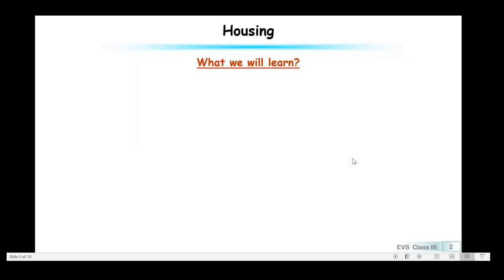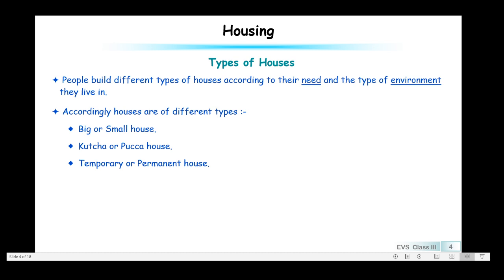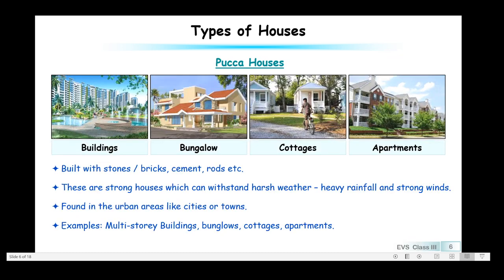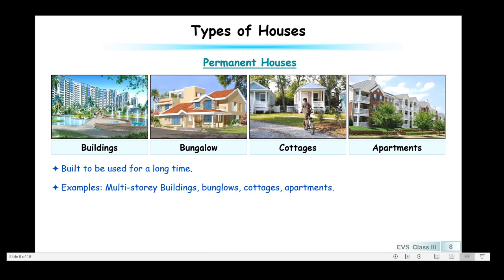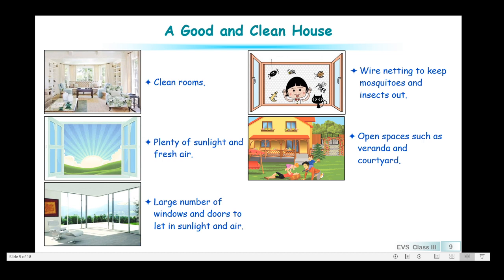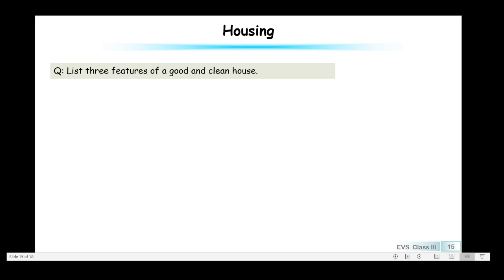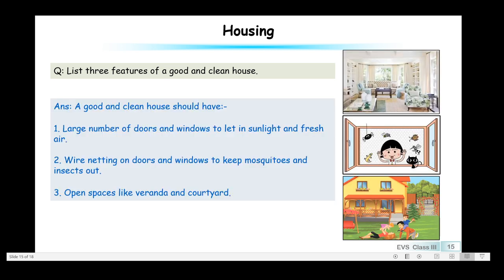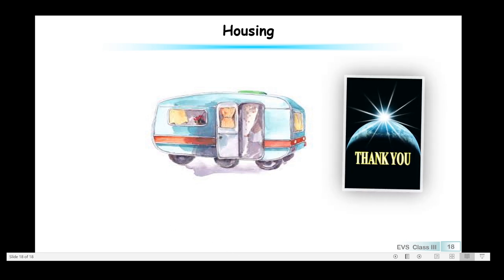Class III Housing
Types of houses - Kutcha Hose, Pucca House, Temporary House, Permanent House, Ways to keep a house clean.